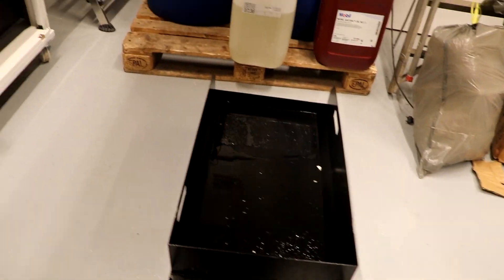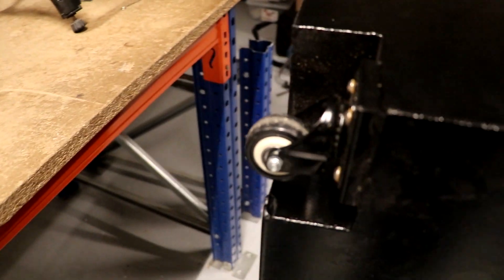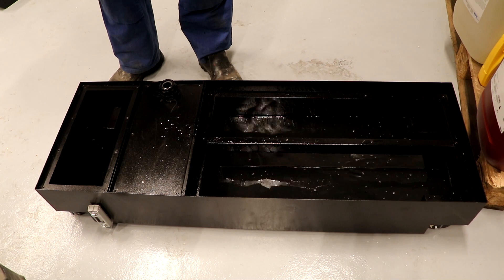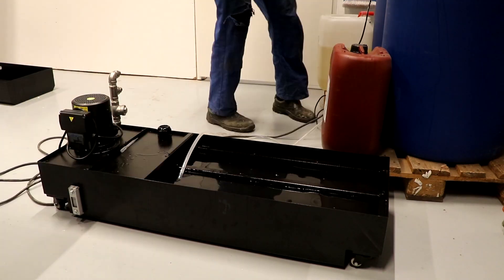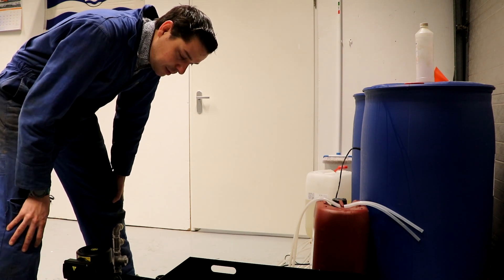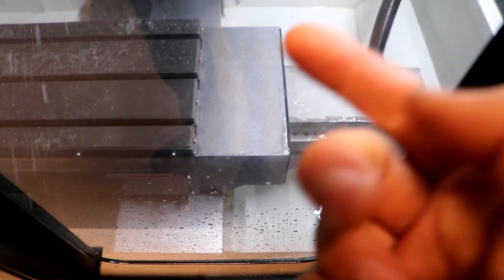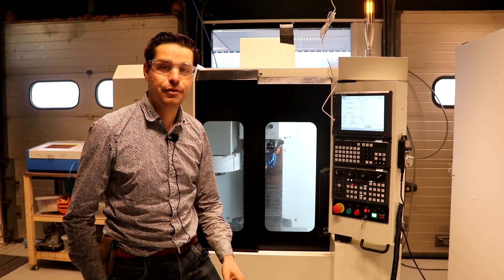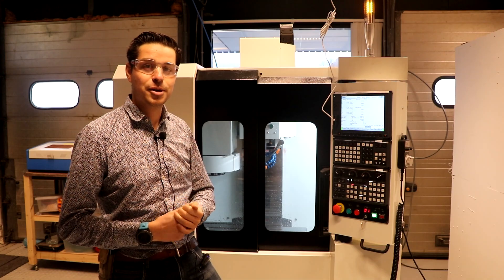Chinese CNC mill arrives with a leaking coolant tank... How to fix it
It was a bit disappointing to come into the shop and find a big puddle of coolant. We all know this will happen some time, but not after 4 days right? The fix was very easy in the end. In Syil's defence: they assisted me and wanted to send over kit. They also asked for the footage and have improved their coolant tanks. They even were okay with me posting the video.

So it was an easy fix, just a bit of a hassle. Hope you enjoyed the video!